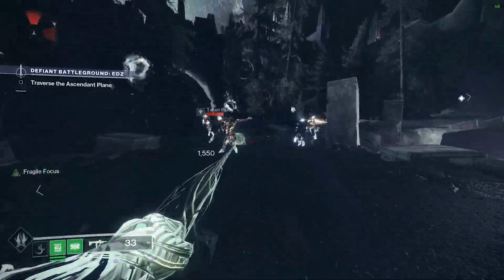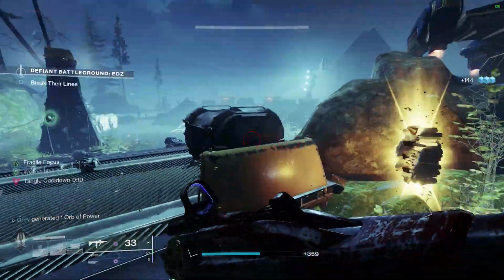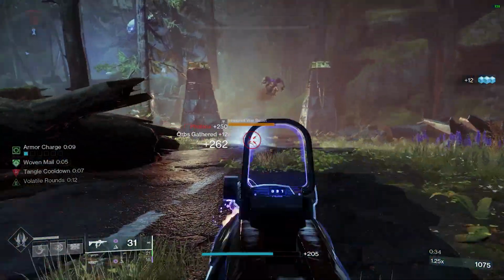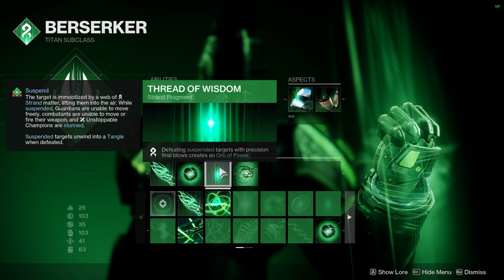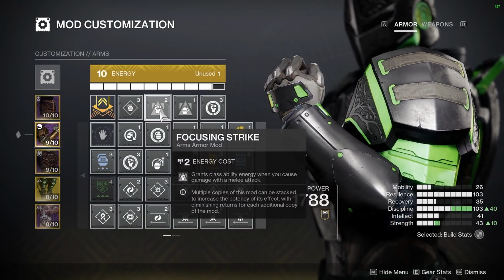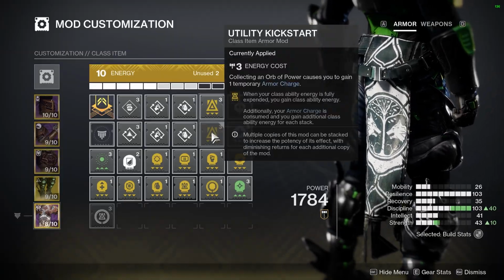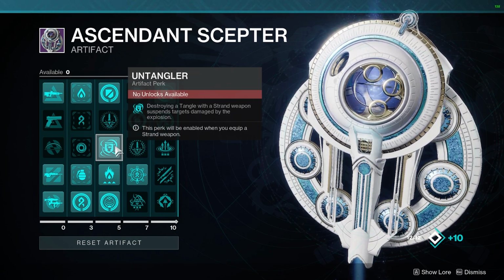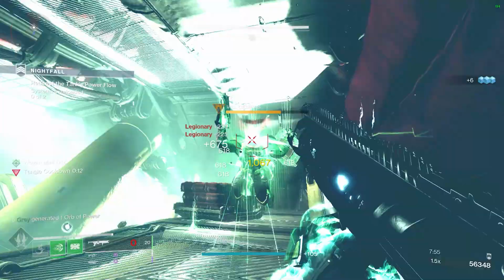Strand Titan Is Way STRONGER Than We Thought! Strand Titan Build - Destiny 2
Strand Titan is definitely not the boring subclass we thought it would be. It's a master of suspend and strand debuffs, while also granting your entire team Woven Mail for free!

Lightfall and Season of Defiance are finally here! This strand titan pve build is one of the best strand builds in Destiny 2 Lightfall.

Aspects & Exotic: 0:00
Abilities & Fragments: 1:22
Armor Mod Breakdown: 3:22
Weapons & Artifact Perks: 4:48
Alternate Exotic Armor: 6:03